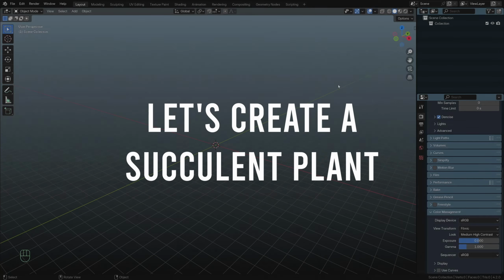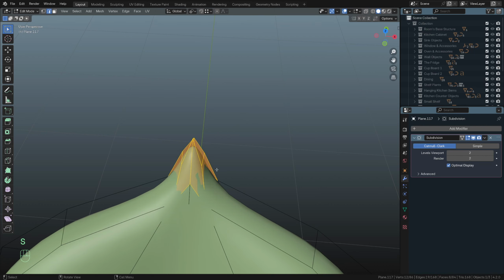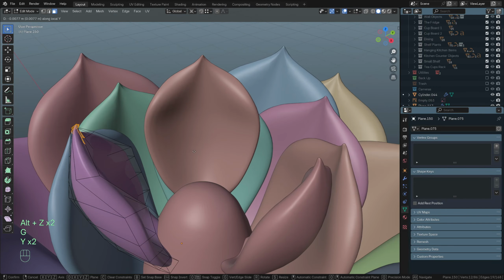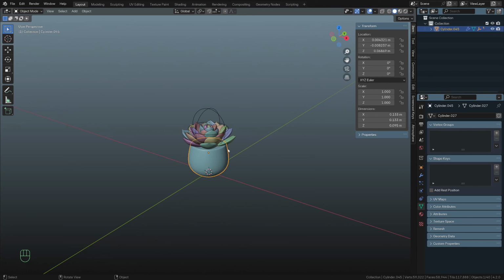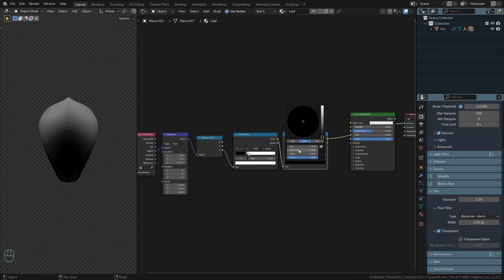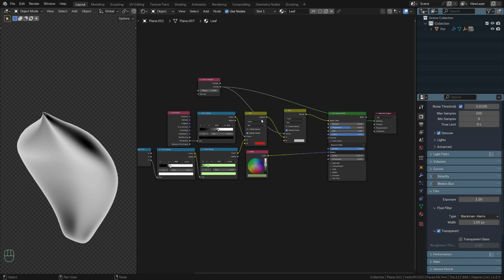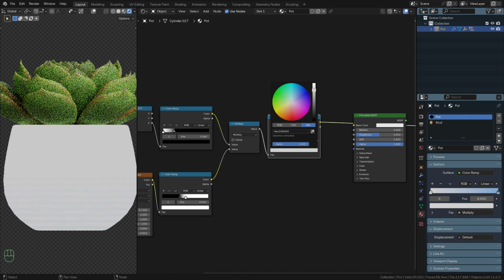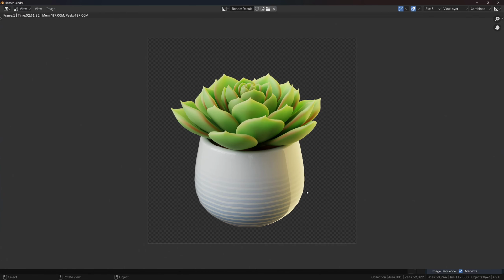Create A Succulent In Blender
A step by step tutorial on creating a Succulent plant in Blender.
3D Modelling - Shading - Lighting - Rendering